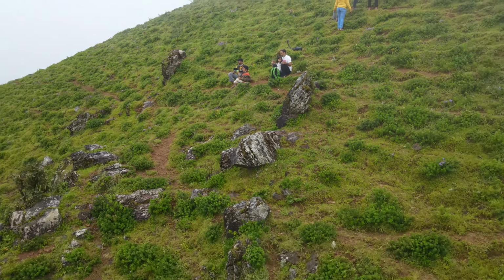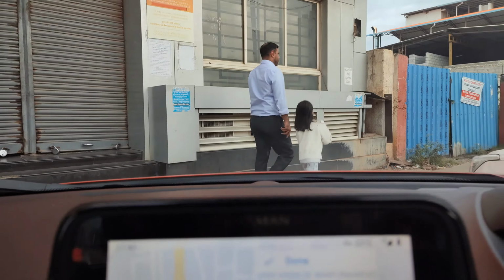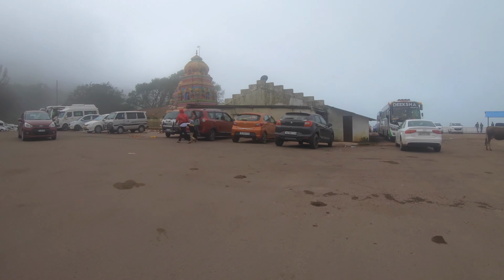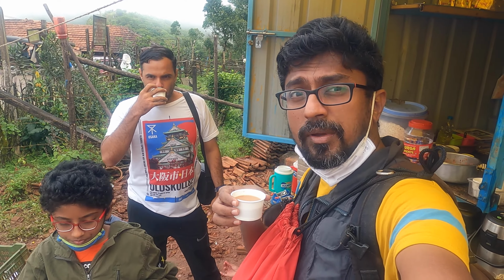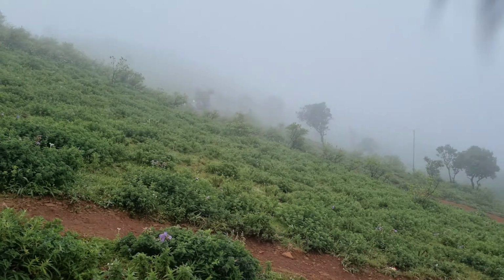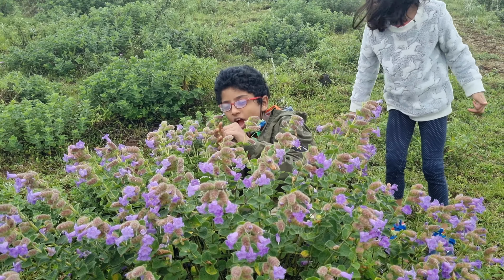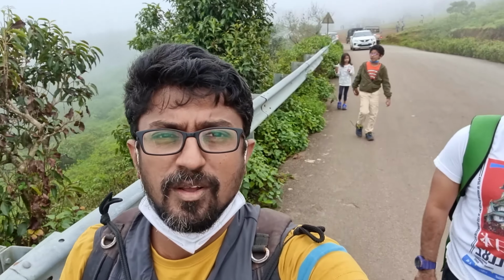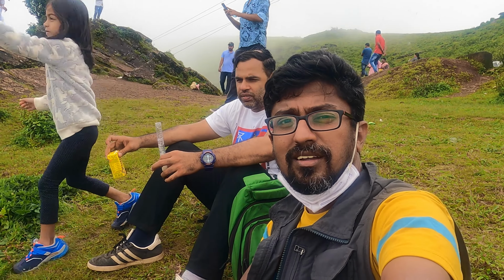Neelakurinji Bloom starting in Chikmagalur in 2021? Bengaluru to Chikmagalur Road Trip | 4K UHD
Neelakurinji blooms in Mullayanagiri, the state’s highest peak in September 2021
After Mandalpatti, in Kodagu district.Mullayanagiri in Chikmagalur district
the highest peak of Karnataka, has become a favourite spot for tourists,
showcasing the rare attraction of Neelakurinji flowers in bloom.

Neelakurinji flowers have bloomed at several spots between
Seetallayanagiri and Mullayanagiri. These flowers are seen in many places between Seetallayanagiri and Mullayanagir. These flowers were in
full bloom in Bababudangiri in 2006 once. The next bloom was expected to happen in 2018.
However, due to forest fires, the land did not see a bloom of Neelakurinji in 2018. The flowers were, however, spotted here and there near Galikere.
Locals said that they are keenly waiting for the next fortnight, hoping that the Neelakurinjis cover the entire hill range.

These rare flowers are beautiful, purplish-blue and a speciality of the Western Ghats, or Kurinji. They bloom the best between August and October. About 46 varieties of the flower have been identified in India. Out
of the 46 variations that are found in India, some bloom only once in 12 years while some others bloom only once in every 16 years.